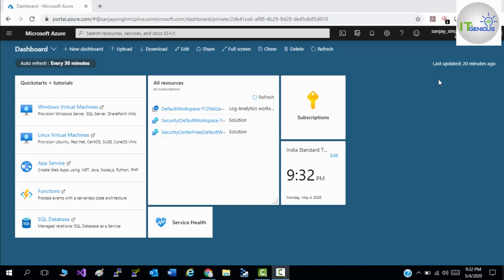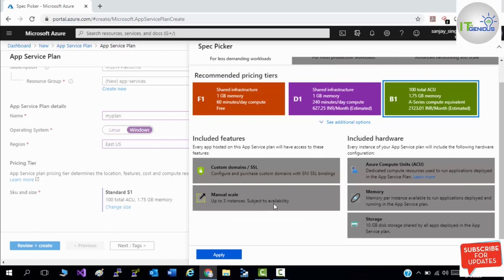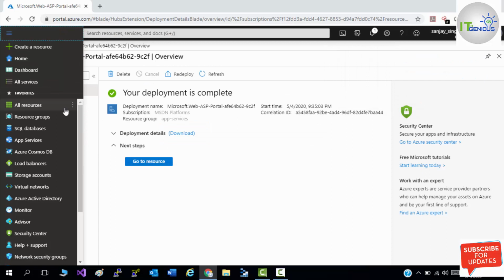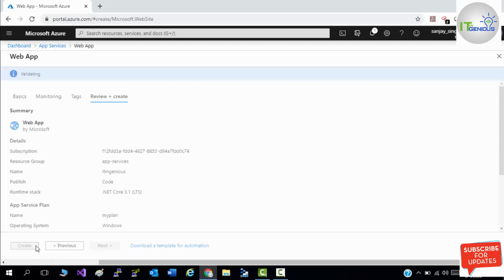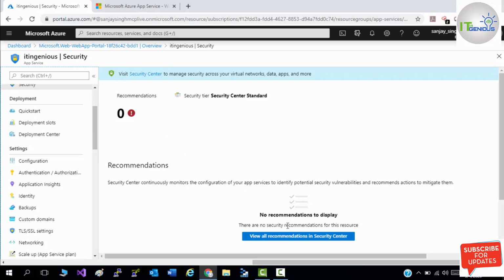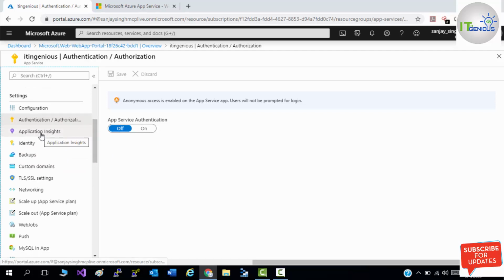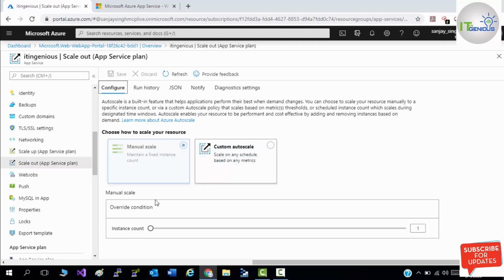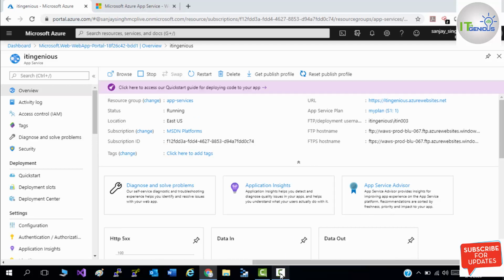Deploying App Through Portal